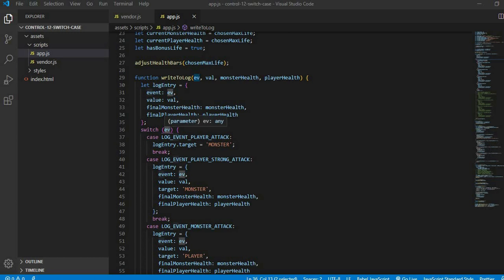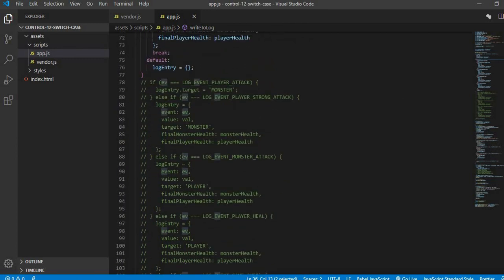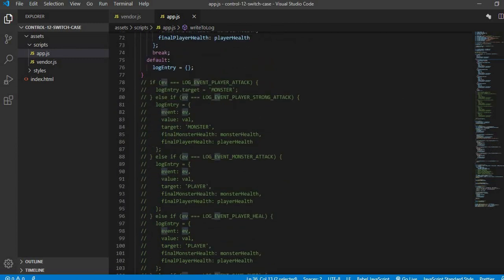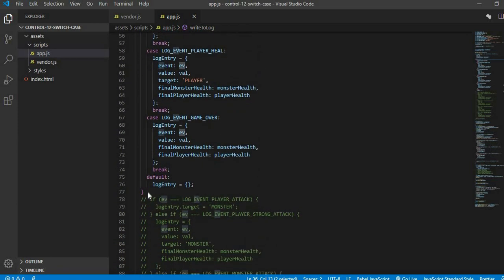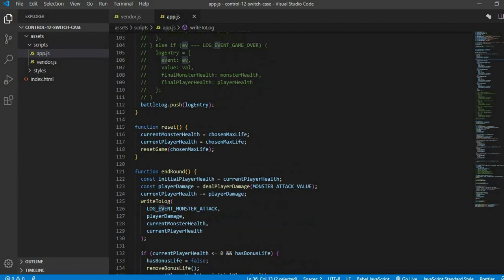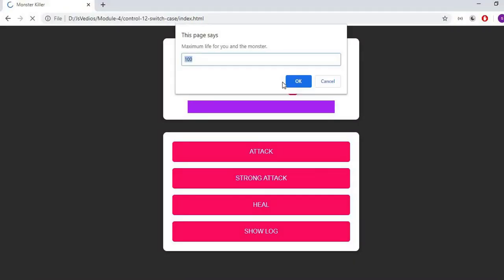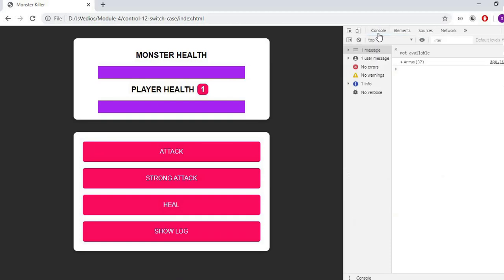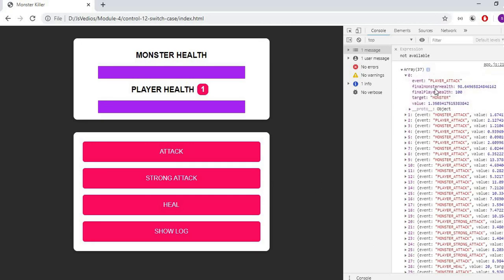Switch-case Use in the Monster Project [ENG] Module 4 Lecture 3 ZE - 214